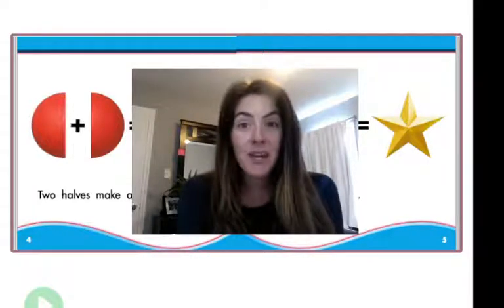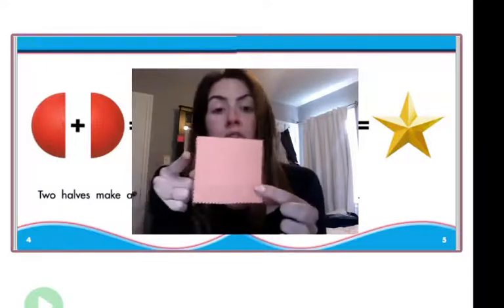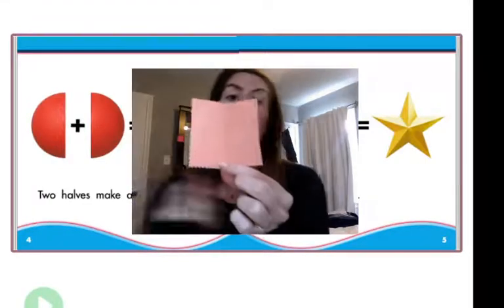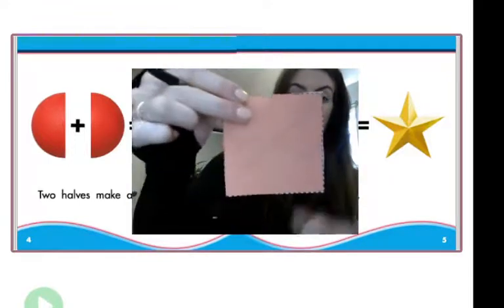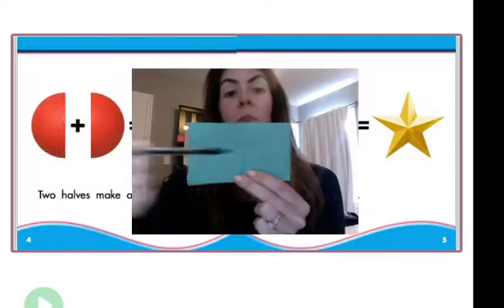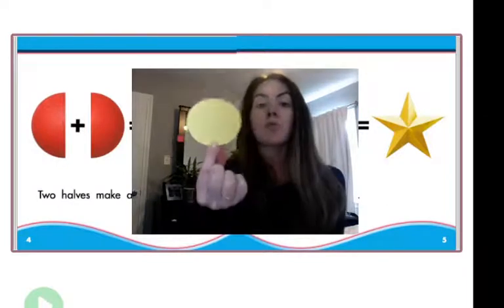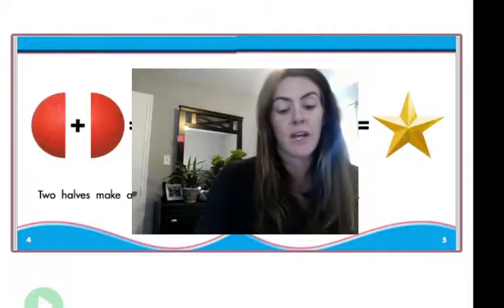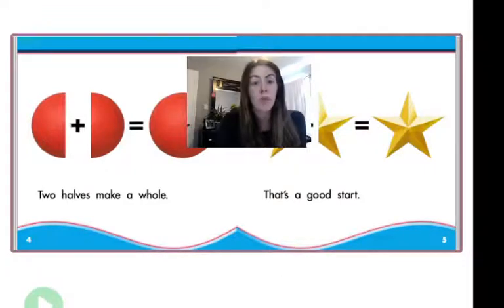Halves!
Watch to learn about Halves vs. Wholes! Cut out the shapes Mrs. Cheslock has from page 220 in your common core Koala book!

If you would like to read the story mentioned in this video, create an account with Epic Kids!
(Mrs. C's class you have the invite waiting in your google classroom mailbox)